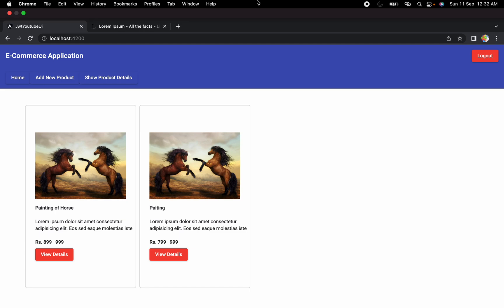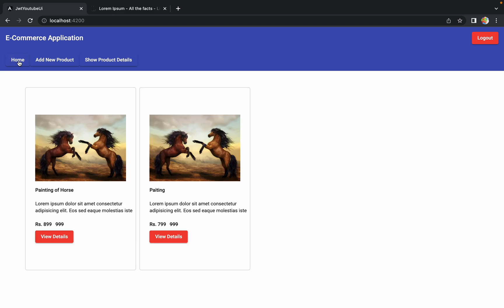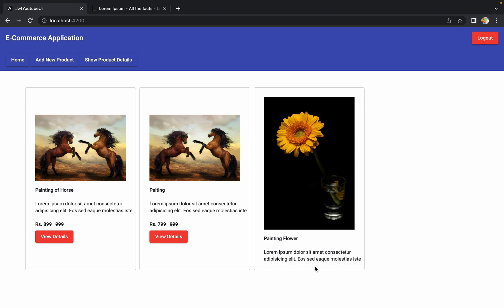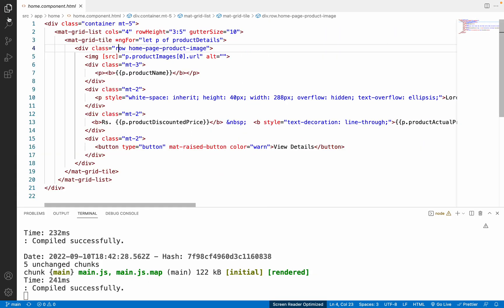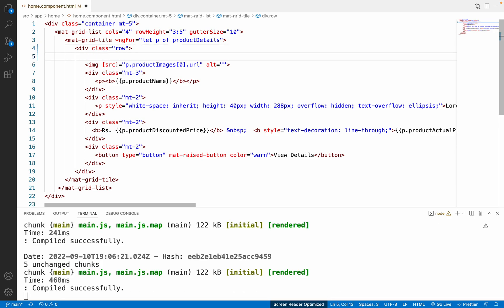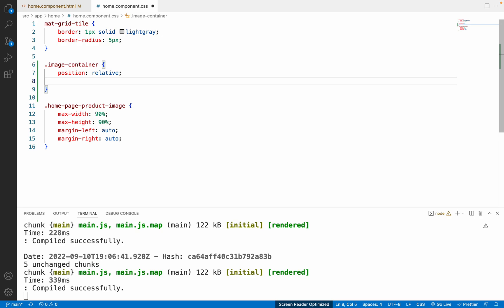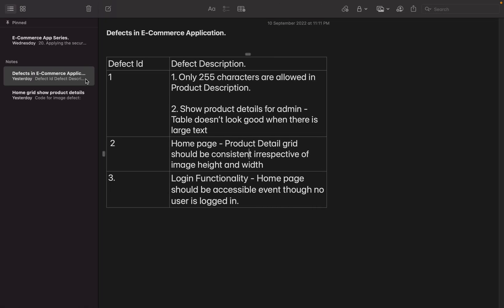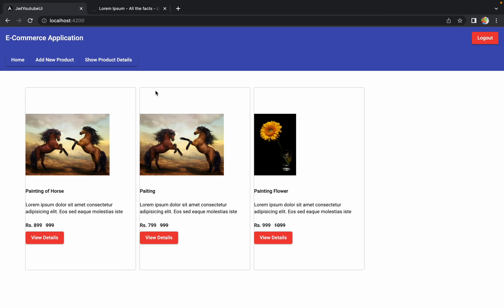23. Defect 2: Fixing the Image Size Issue on Home Page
In this session, we will fix image size issue that we have on the home page. Currently when we add any image having longer height, then styles are breaking on home page. So we are going to work on it in this session.

1. Fixing image size issue that we have on the home page.

1. Apple MacBook Air M1
2. iPad mini
3. Apple Pencil
4. Boya Mic
5. HP Laptop